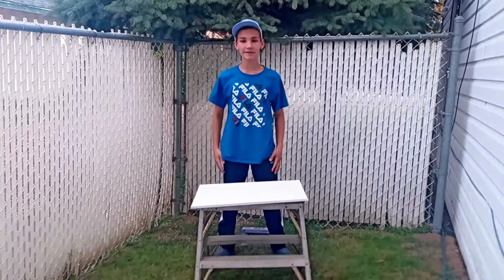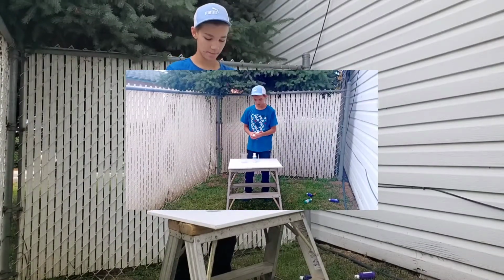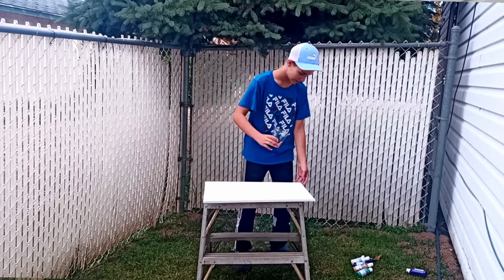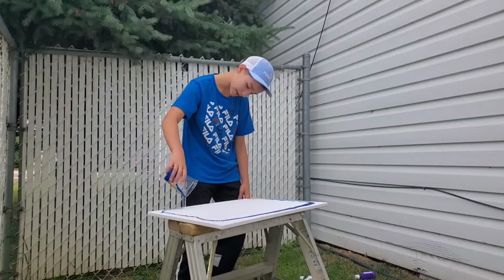How to Make Drip Art!